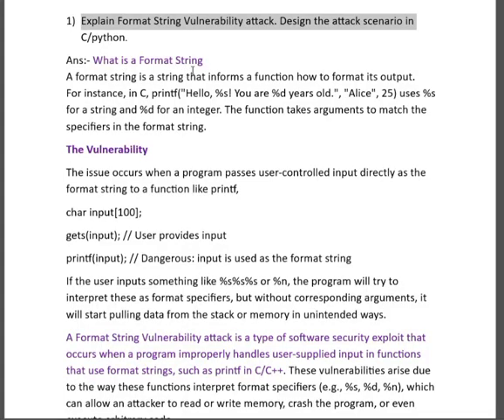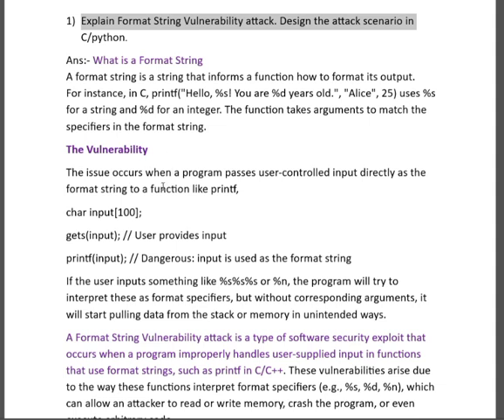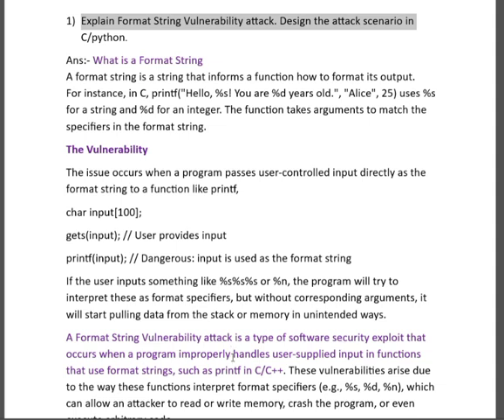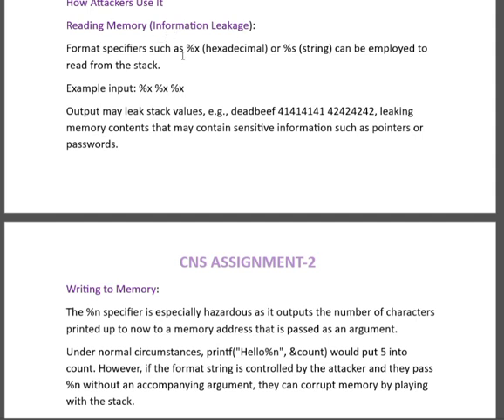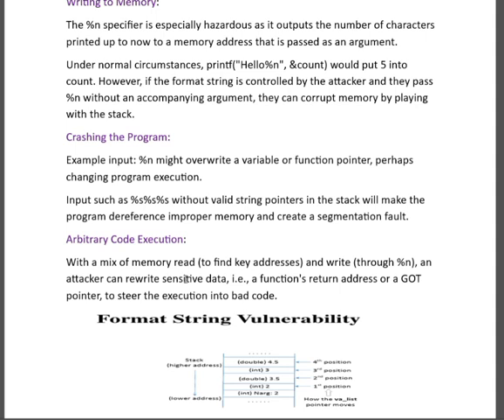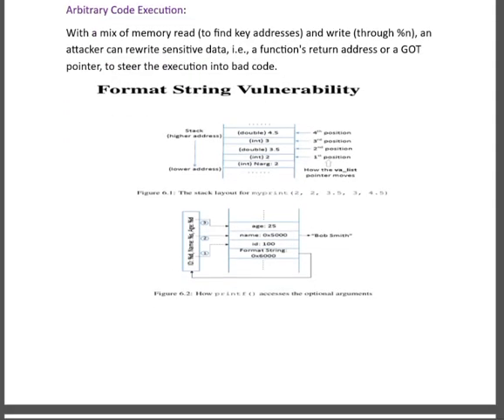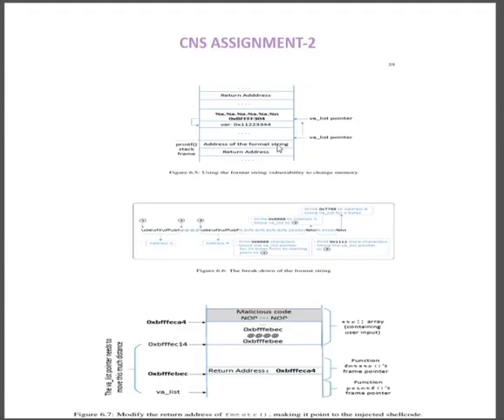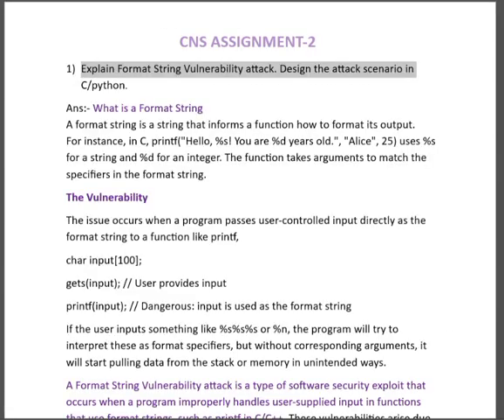Format string vulnerability